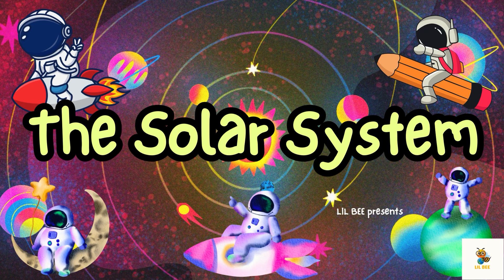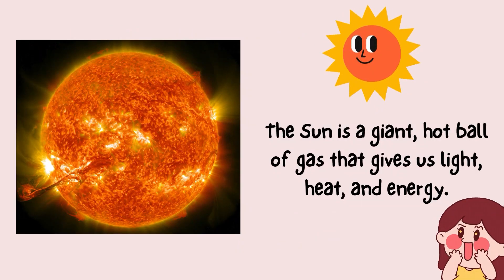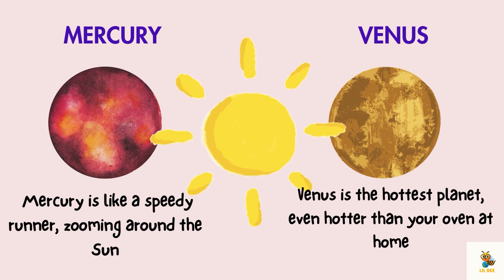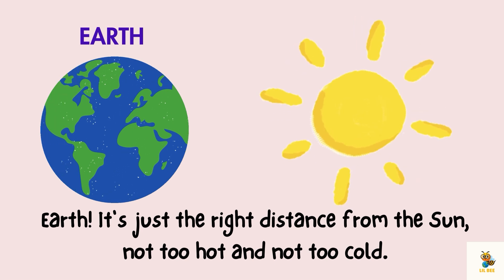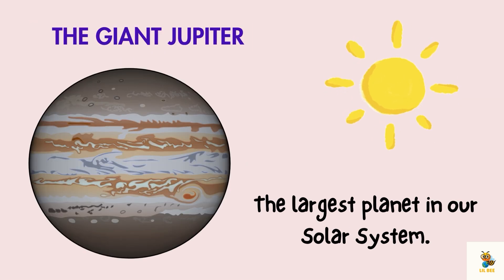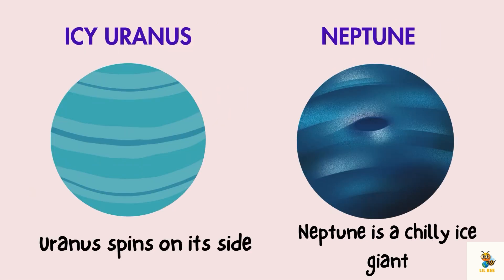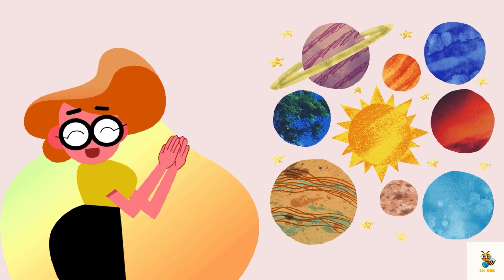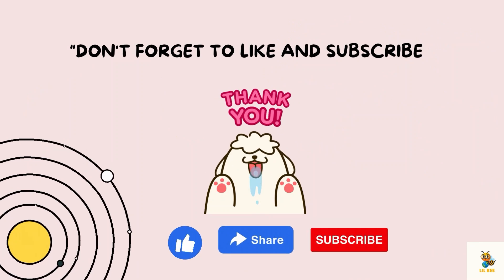The Solar System | Kids Educational Video | Best Learning Videos for kids | By LIL BEE